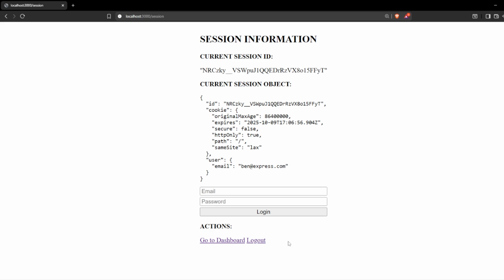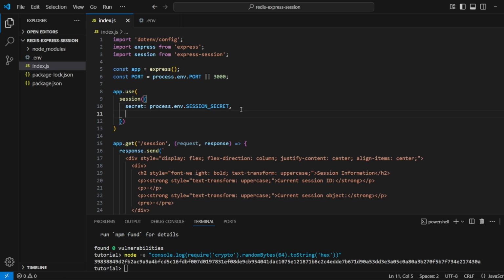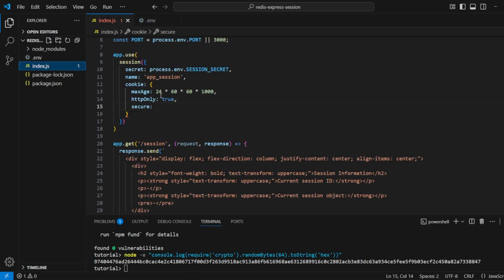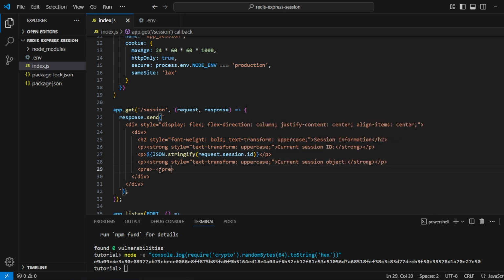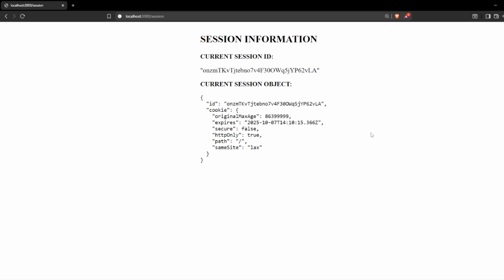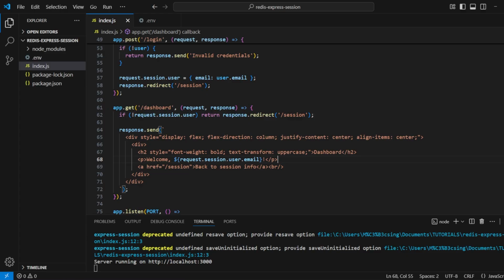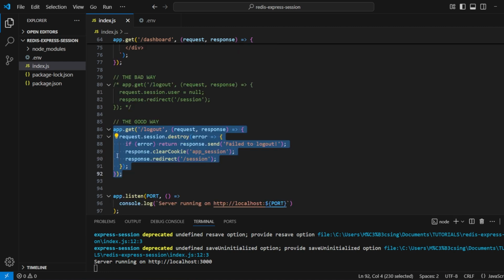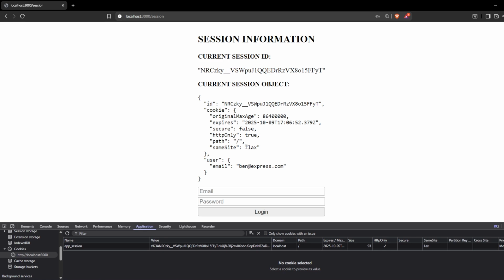Express Session Basics Done Right - Secure Login, Logout & Common Mistakes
Master Express.js Session Basics - Secure Authentication & Common Pitfalls

Learn Express.js session management the right way. This in-depth tutorial focuses on the crucial fundamentals and security practices most developers miss.

⚙️ Generate Session Secret:
Windows:
node -e "console.log(require('crypto').randomBytes(64).toString('hex'))"

Ubuntu/Mac:
openssl rand -hex 64

⏱️ TIMESTAMPS:
00:00 - Introduction & Overview
01:00 - Express Session Configuration
01:47 - Session Secret
03:55 - Session Name
04:46 - Cookie Options (maxAge, httpOnly, secure, sameSite)
10:10 - Basic Express Session Demo in Browser
14:10 - Express Session In-Memory Storage Limitations
14:44 - Example Authentication Flow With Express Session
18:10 - session.destroy() - Handle Logout Properly
22:14 - session.regenerate() - Prevent Session Fixation Attacks

📚 Recommended Security Deep Dives:
For more on CSRF attacks mentioned in this video, check out:

📝 What You'll Learn:
• Express-session configuration with security in mind
• Session secret best practices & cookie security flags
• Cleaning up sessions after logout with session.destroy()
• Preventing session fixation with session.regenerate()
• In-memory storage limitations

💻 Perfect For:
Node.js developers building authenticated applications and anyone needing secure session fundamentals.